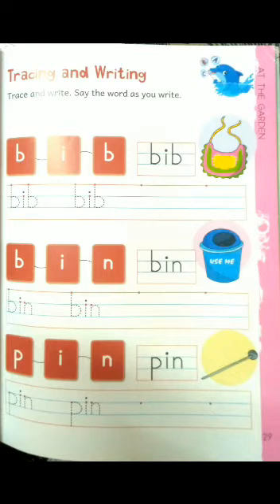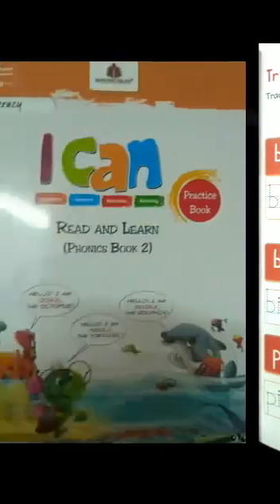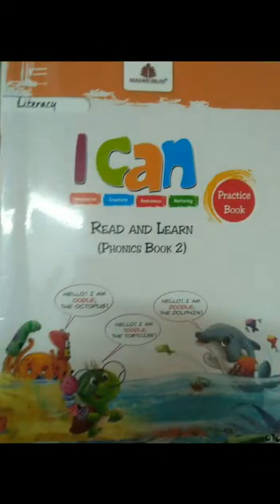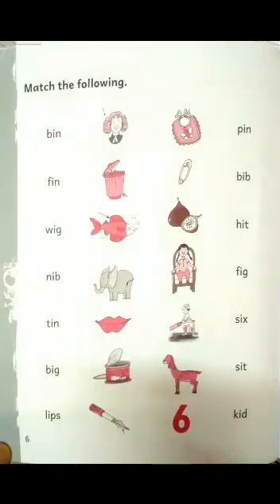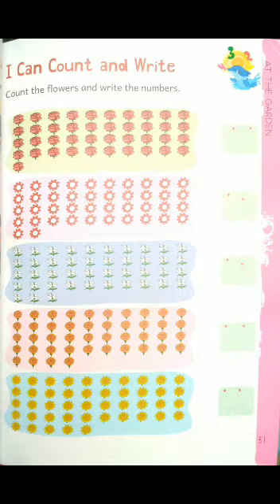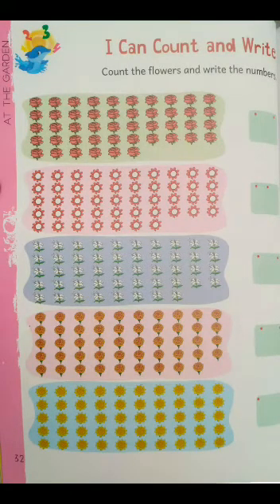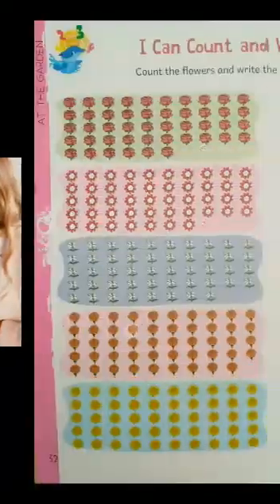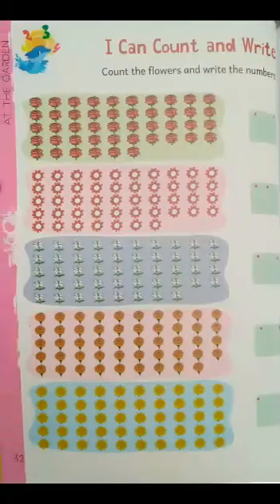UKG BOOK 4 THEME 12 AT THE GARDEN DAY 04 (V 99)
CLASS : U.K.G
DAY: 04
THEME : 12 AT THE GARDEN